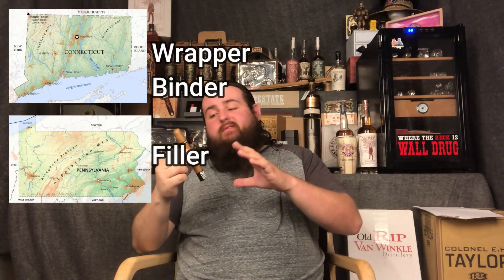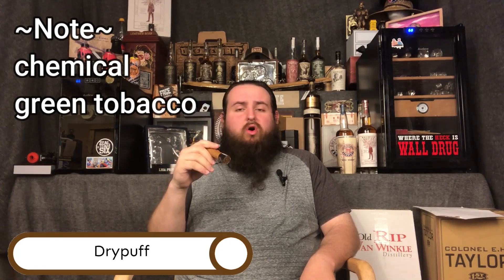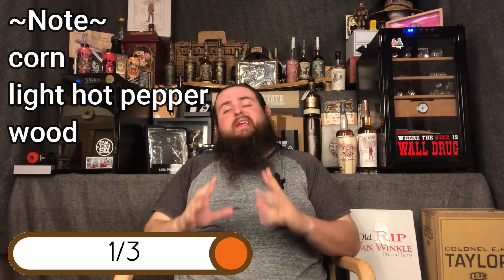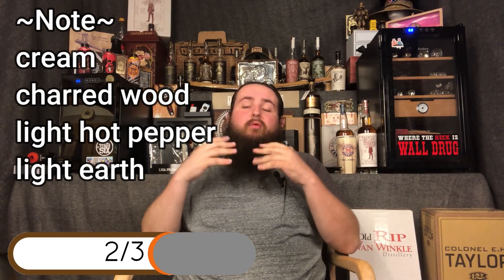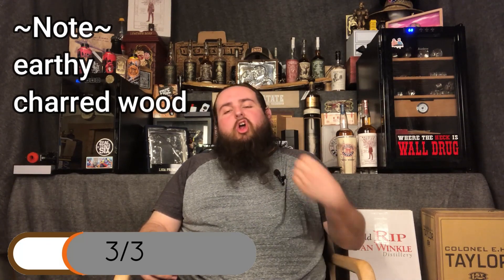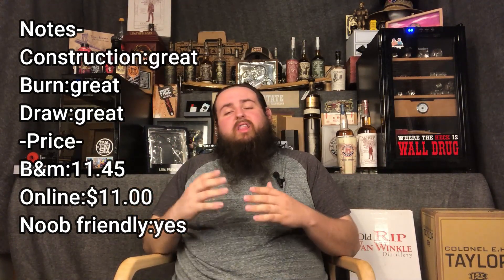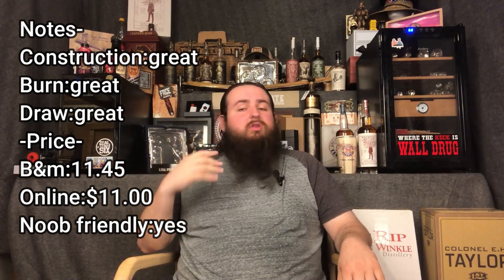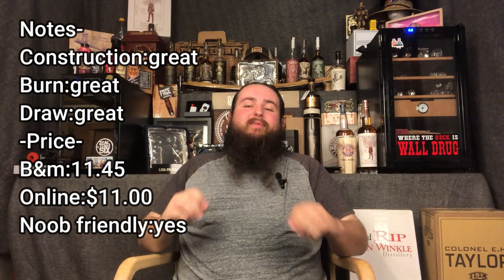Noob Review Blackened “S84 Shade to Black”